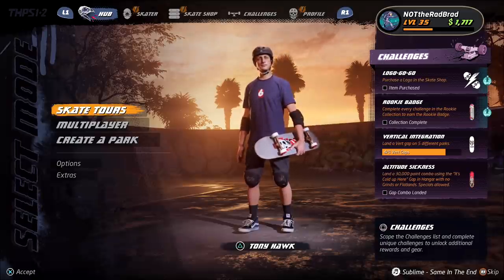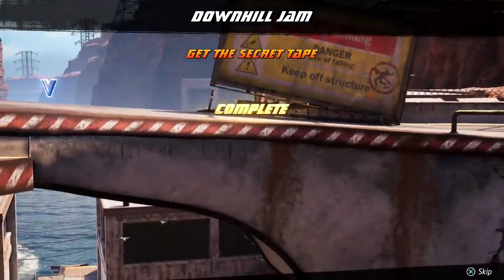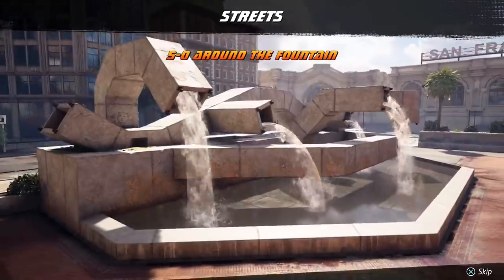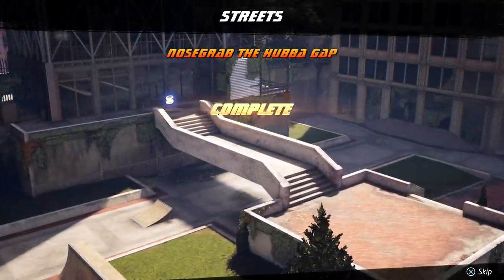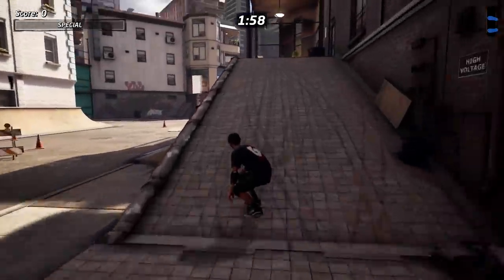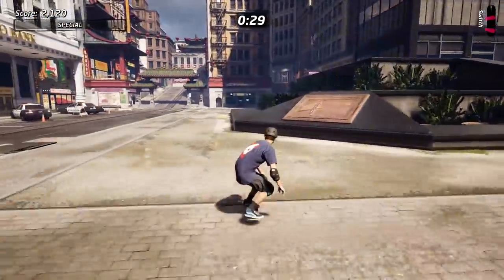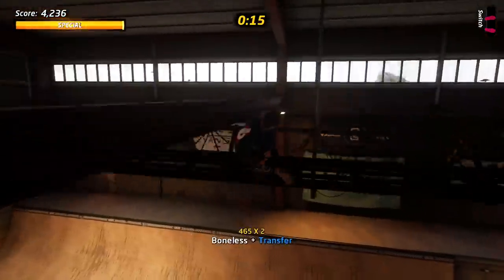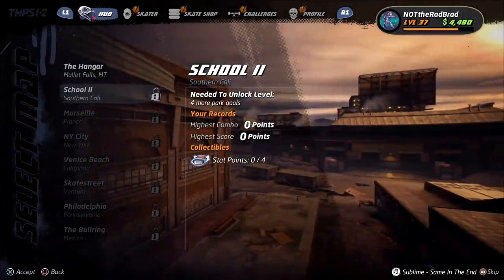TONY HAWK PRO SKATER 1+2 Walkthrough Gameplay Part 3 - ROSWELL (THPS 2020)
Tony Hawk's Pro Skater 1 + 2 is a skateboarding video game developed by Vicarious Visions and published by Activision, set to be released on Microsoft Windows, PlayStation 4, and Xbox One on September 4, 2020. It is a remaster of the first two games in the Tony Hawk's franchise: Tony Hawk's Pro Skater (1999) and Tony Hawk's Pro Skater 2 (2000) which were originally developed by Neversoft.

Tony Hawk's Pro Skater takes place in a 3-D environment permeated by an ambience of punk rock and ska music. The player takes control of a variety of famous skateboarders and must complete missions by performing skateboarding tricks and collecting objects. The game offers several modes of gameplay, including a career mode in which the player must complete objectives and evolve their character's attributes, a free-play mode in which the player may skate without any given objective, and a multi-player mode that features a number of competitive games.